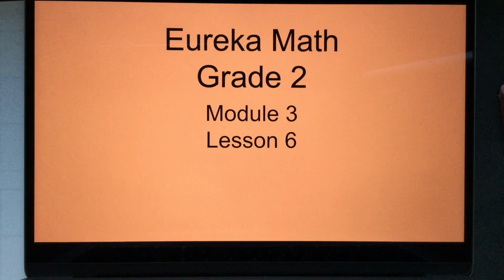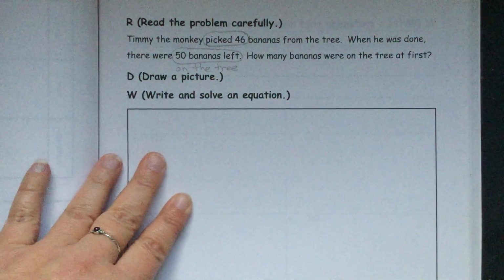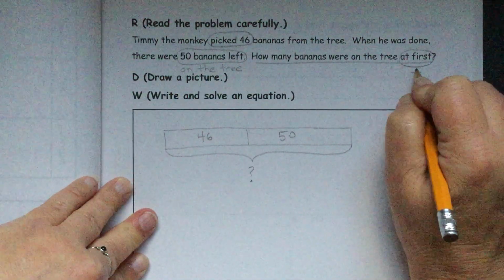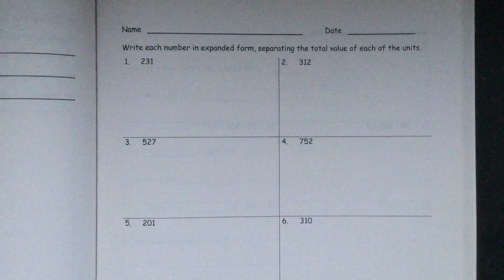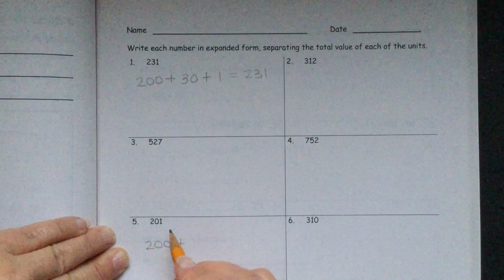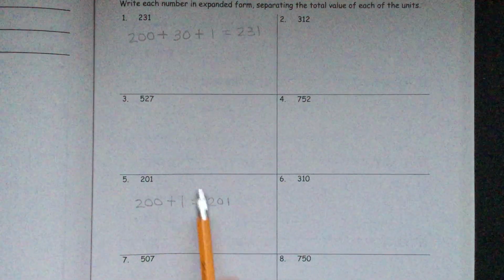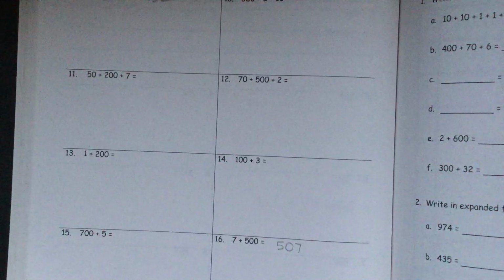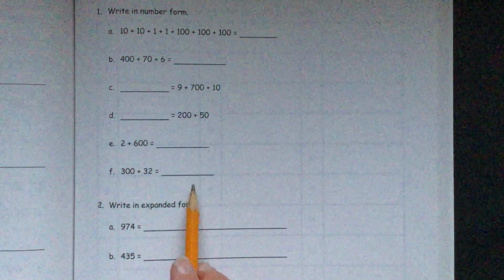Eureka Math, Grade 2 [Module 3, Lesson 6]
Kid friendly objectives
Application Problem and Problem Set problems- some  worked through
Exit ticket explained